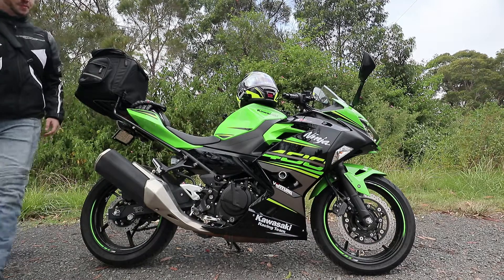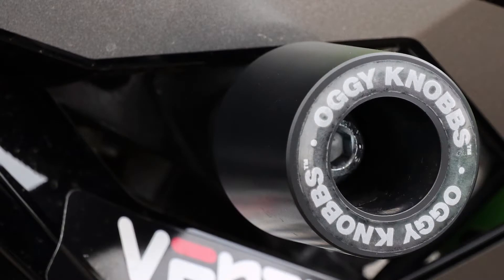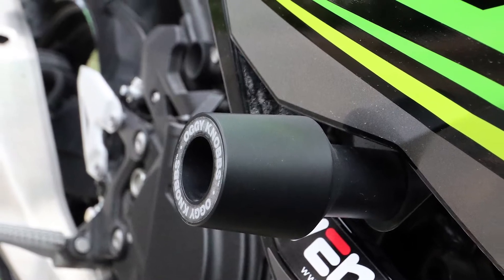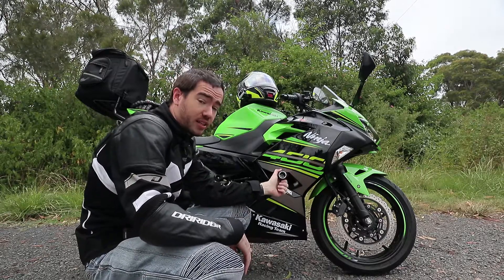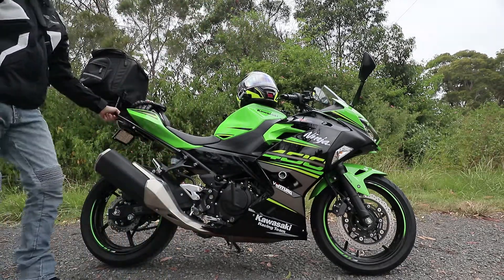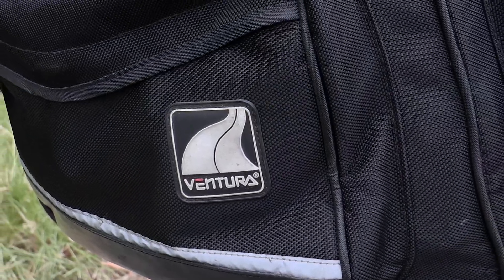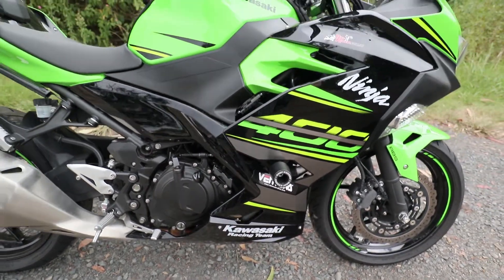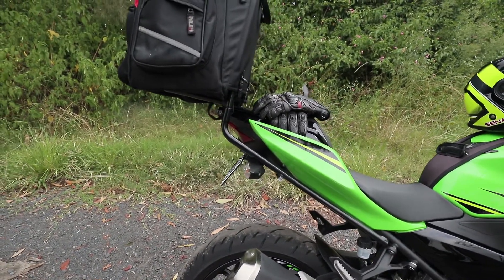Best Beginner Motorcycle Mods: Crash Protection & Luggage (Ninja 400)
When it comes to kitting out your motorcycle in awesome mods, sometimes the simple ones are the best early additions, with Oggy Knobbs helping protect your motorcycle and reduce repairs for the minor spills and drops so common to new riders.

These crash posts take the brunt of damage often leaving riders with just a scratched bar end, mirror and maybe exhaust.

The other great beginner mod is luggage. Riding with a backpack is annoying, fatiguing, distracting and can really take the fun out of the experience. Ventura luggage offers a huge variety of options for their bike specific L-Bracket system, and if you get a new bike, you can just buy the new L-Brackets and bring the rest of your racks and bags with you.

For a tiny hit in the style department you can fit these mods to your own bike easily, and they are invaluable as an everyday rider! Even if you're pretty sure you won't drop your bike, that's no guarantee someone else won't knock it over unfortunately.

Gear:
- DRIRIDER Climate Control EXO2 Jacket,
- DRIRIDER Rapid Jeans,
- DRIRIDER Street 2.0 boots,
- DRIRIDER Rapid Gloves,
- Shoei Neotec II helmet, Sena SRL, Sena Prism

Bike: 2018 Kawasaki Ninja 400 (Obviously!)
- Kawasaki Tank Bag (not fitted)
- Kawasaki Seat Cowl
- Oggy Knobbs - No Cut
- Ventura Rally-Euro Touring-kit